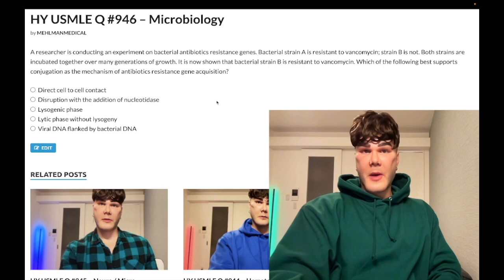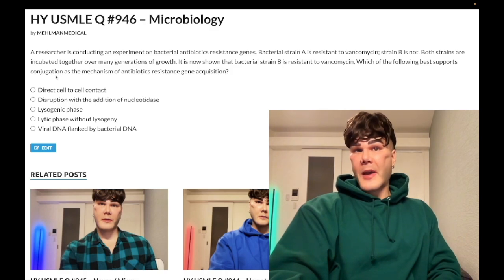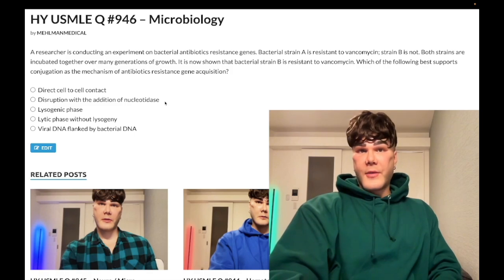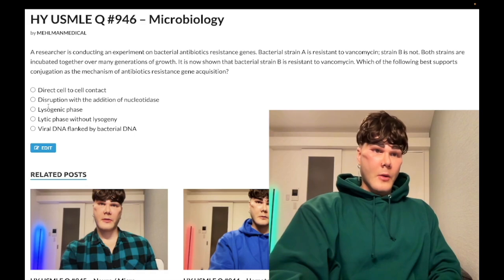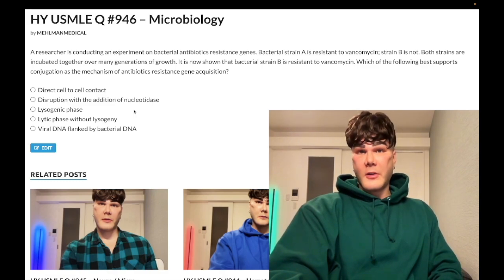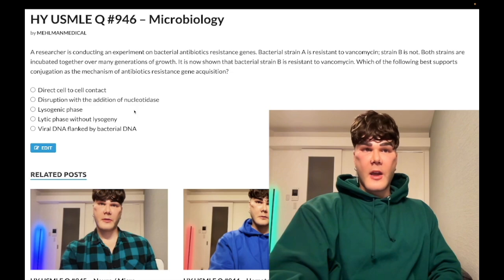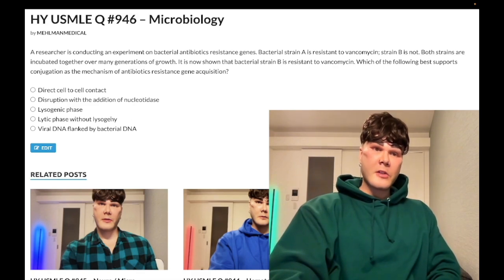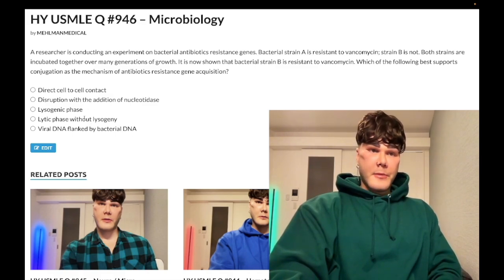HY USMLE Q #946 – Microbiology